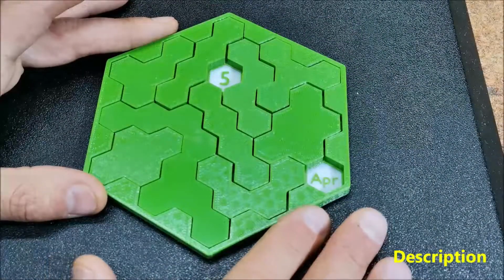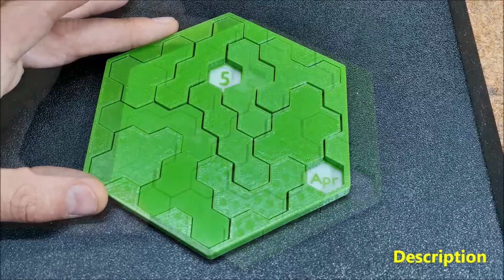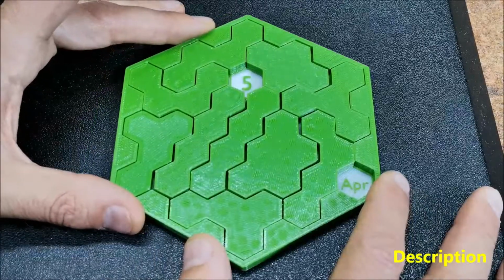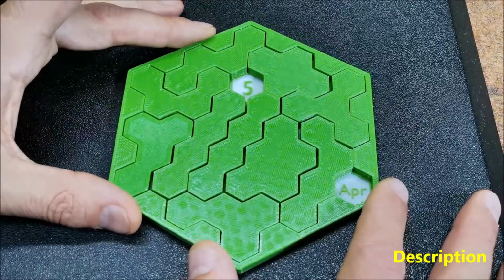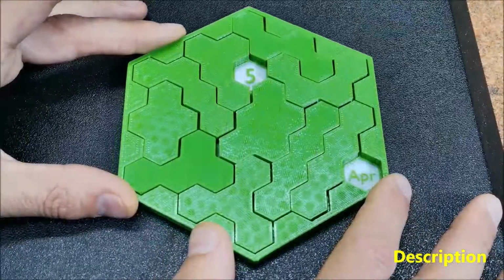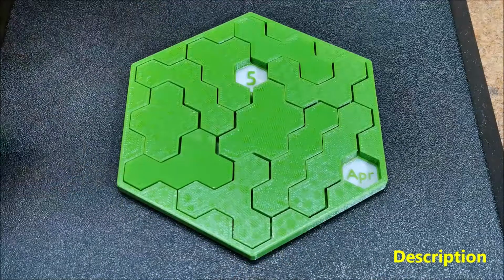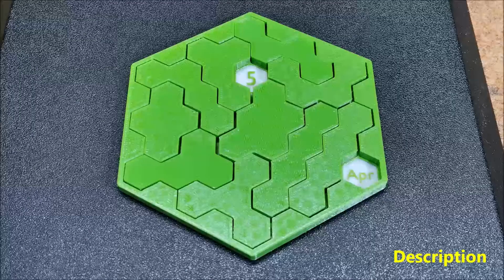3D Printed Daily Hexagonal Puzzle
This is a hexagonal version of the famous A-Puzzle-A-Day game, where you have to аrrange the pieces so that the cells of your preferred day are visible. You can enjoy the puzzle every day. The original project is from Shinsaku Hiura where you can find three versions with different difficulty levels, and this is the easiest one. On the same page you can find a solver program with which you can get at least one solution for each date.
As you can see, the game is printed in two different colors, and the way you can do that is explained in one of my previous videos
   Game is printed on my 3D printer "GEEETECH I3 Pro B" in reduced format with a scale of 1 to 0.8, so this mini version is very convenient to carry on any trip, vacation and the like.

If you are interested in this area, look at the Playlist with all my Arduino Games at: